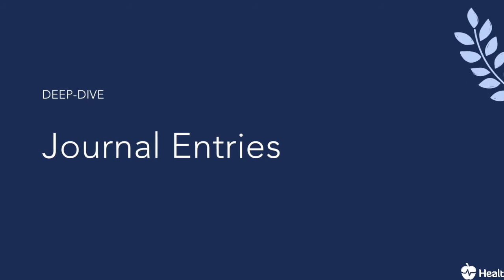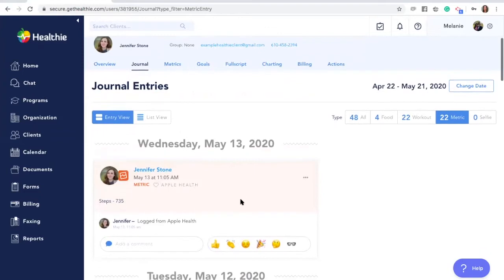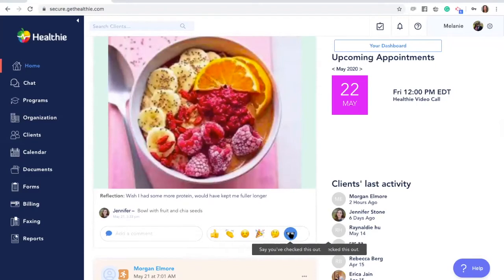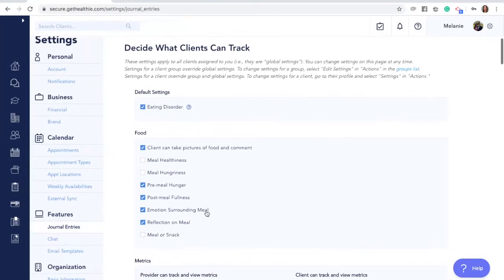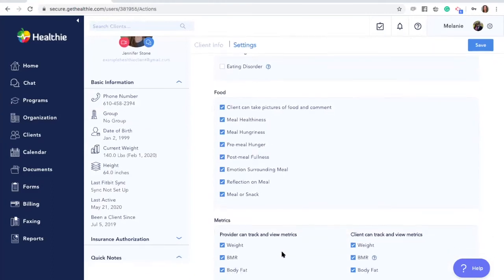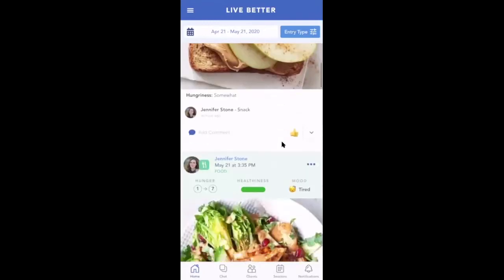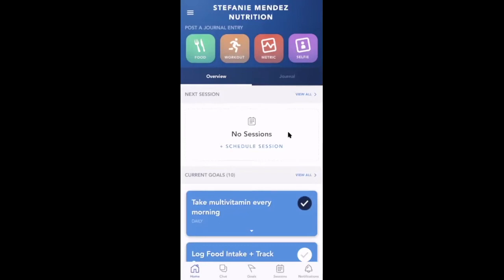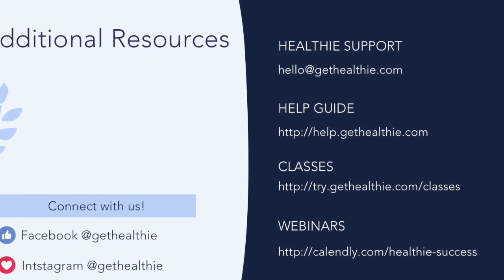Practice Management Software - Virtual Client Journaling | Healthie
Healthie's Practice Management Software Journal Entries feature, accessible on web and mobile devices, enables clients to log food, activity, lifestyle, and other activities into a secure journal that is shared with you.

Moreover, clients can log metrics (which you can customize) and sync their Healthie accounts with wearables and devices like Apple Health, Google Fit, and Fitbit.

You (and only you) are able to view these virtual client journal and metric entries in real-time, and provide comments and quick reactions to stay engaged virtually. You can also tie Journal Entries into reports to understand utilizations and outcomes of client activity.

In this Feature Deep-dive, learn how to get started with Healthie's Journal and Metrics Entries feature.

Here is what we cover:
- Types of entries patients can log
- Engage with clients via virtual medical journal entries
- Customize food journal entries
- Virtual Journal Entries on the mobile app
- Client's experience with virtual journaling